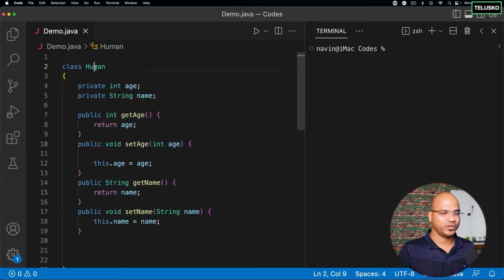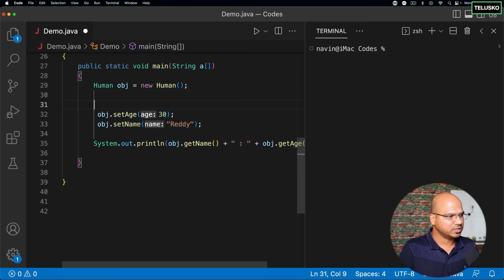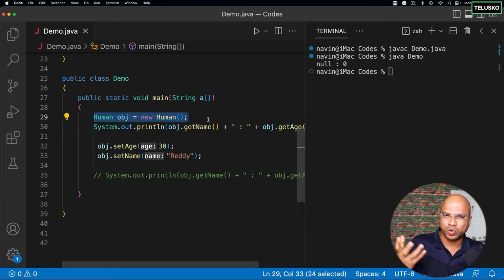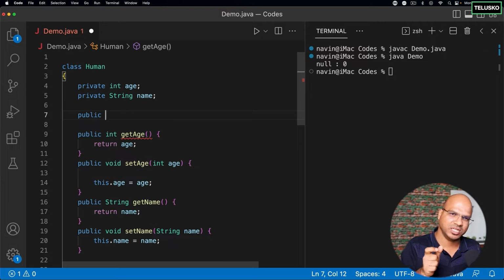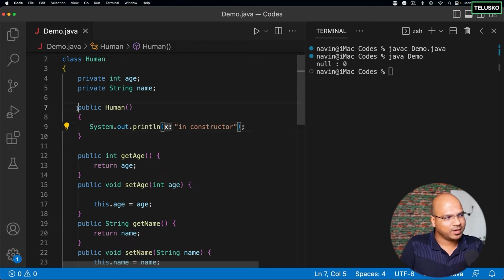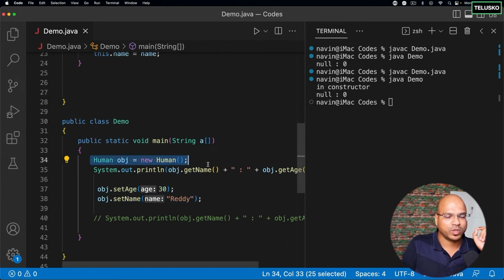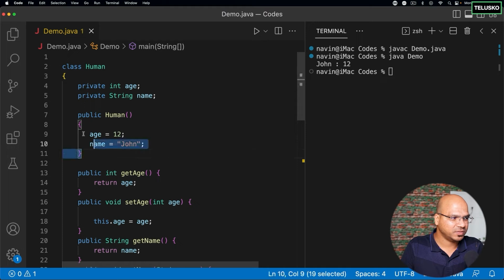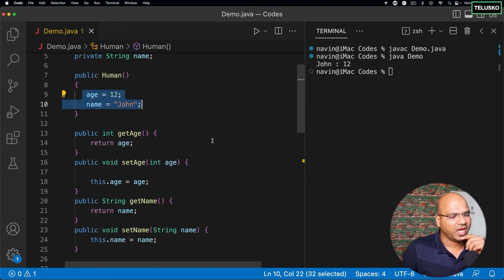#43 Constructor in Java